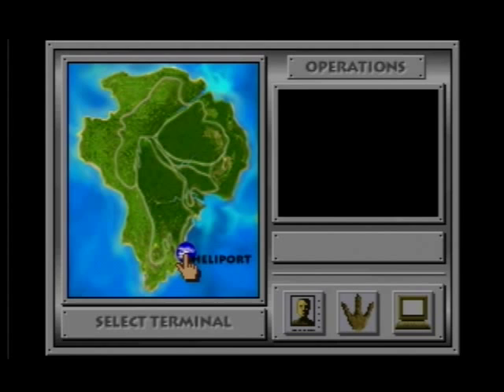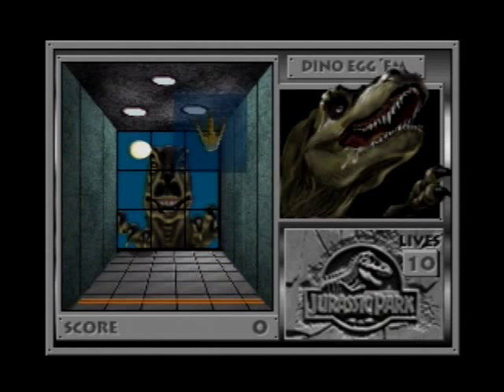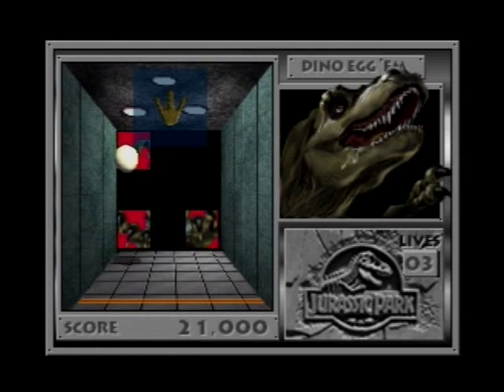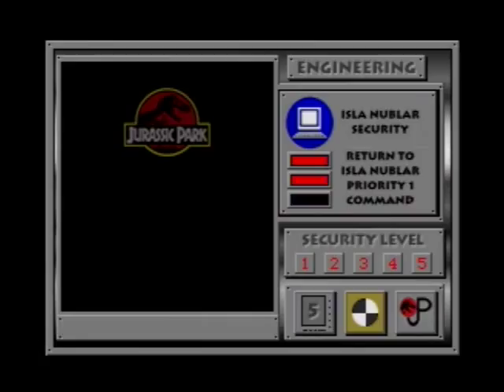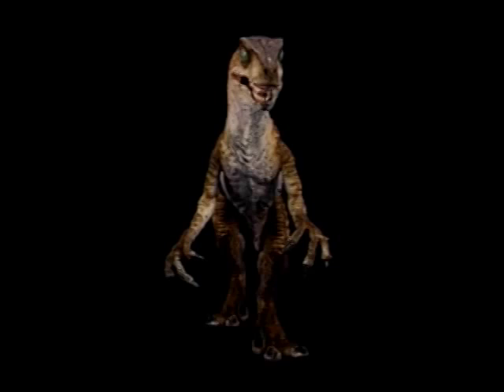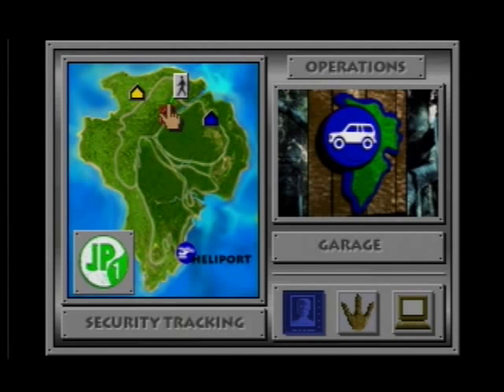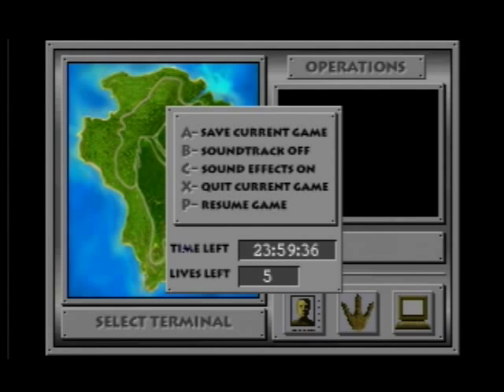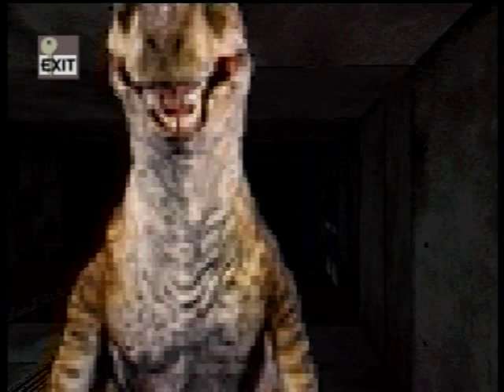Let's Play/Drown Out - Jurassic Park Interactive (3DO, 1994)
ewhac and gammadev sit quietly, ground themselves, take a deep breath, and venture into one of the 3DO console's most infamous titles:

Gammadev drives while ewhac recalls fragments of JPI's history, developed during the same time period as Monster Manor.

--Clips from the film--

Tech Trivia:

Live gaming footage captured from a Panasonic FZ-10, using a Pinnacle Dazzle DVC-100 on a Debian Linux system with mencoder 1.1-4.8.  Video assembled using Kdenlive 0.9.7 pre-release.